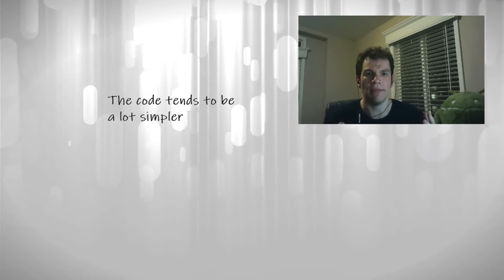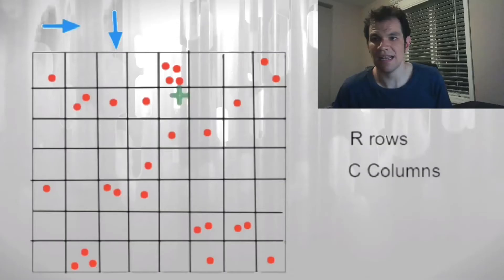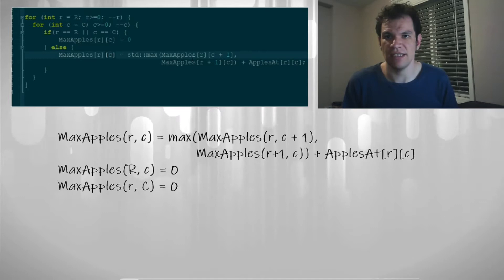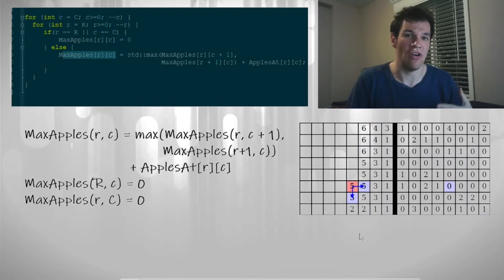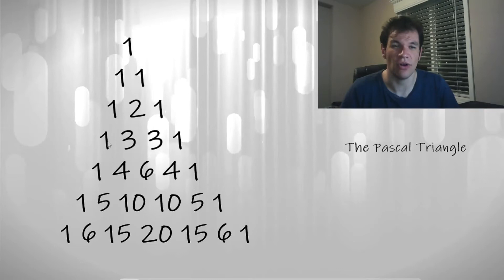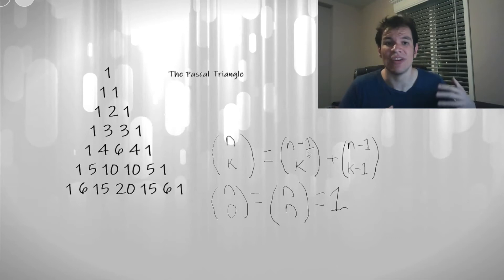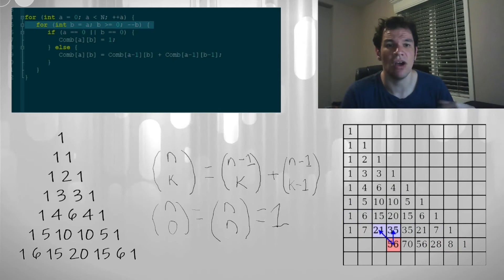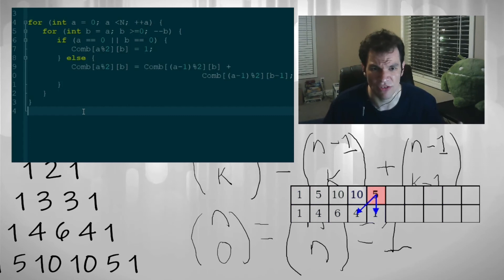Iterative Dynamic Programming: This is the Trick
I explore tricks to find the right order for filling the table in a Dynamic Programming solution, as well as a tip for saving memory by reducing the parts of the table that are in RAM at the same time.

0:00 - Introduction
0:31 - Why iteratively?
2:12 - Example 1: MaxApples
9:37 - Example  2: The Pascal Triangle
15:08 - Saving Memory